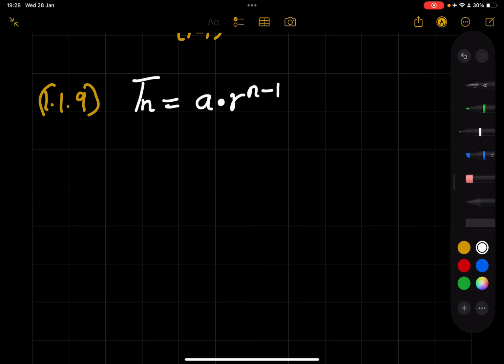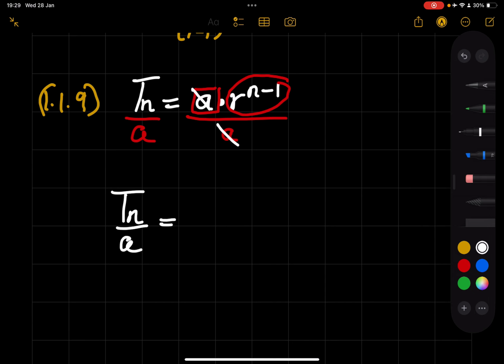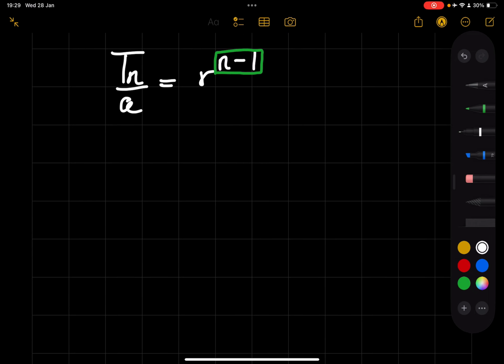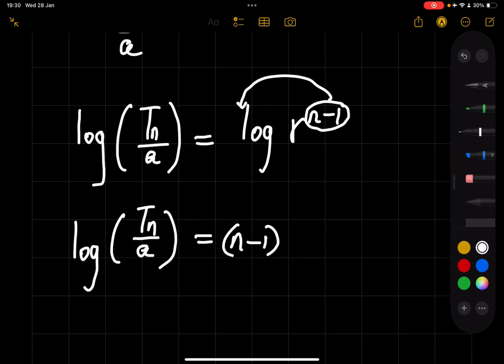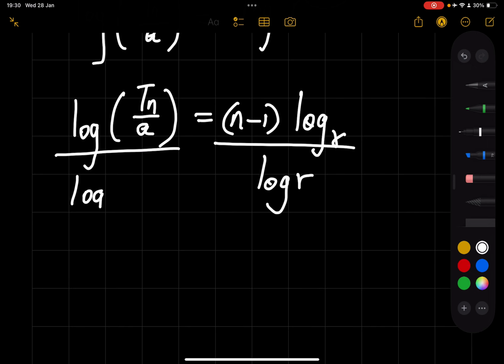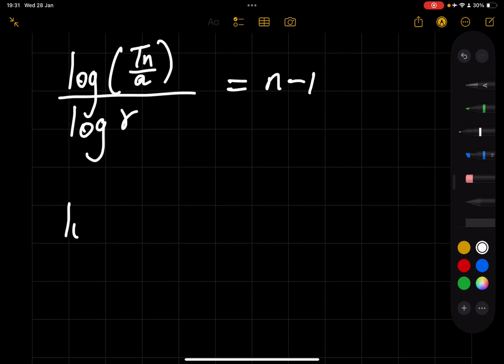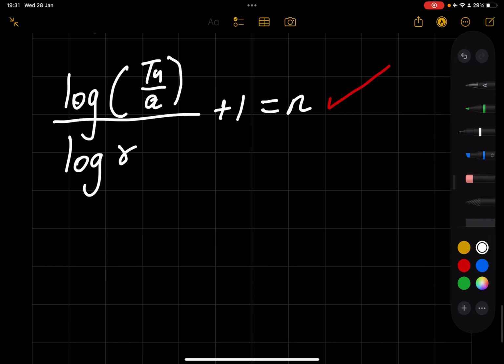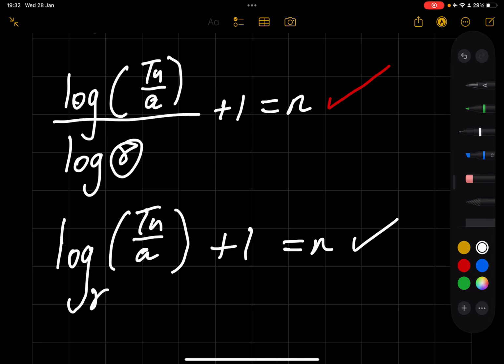How to Make n the Subject of a Formula EASY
In this video, we break down how to change the subject of a formula when the variable is in the exponent. We specifically look at the geometric sequence formula, T(n) = ar^(n-1), and show you exactly how to isolate n.

Changing the subject of a formula can be tricky when logs are involved, but this step-by-step guide makes it simple. We solve the problem of dealing with powers and bases so you can rearrange any equation with confidence.

If you have ever felt stuck or overwhelmed by algebra, this walkthrough is for you. We show every single inverse operation—no steps assumed—to ensure that even if you've struggled with math in the past, you will get it right this time.

Whether you are a Grade 11 or Grade 12 student, or upgrading your matric, this "2in1 Maths Plug" lesson is designed to help you master exponents and logarithms fast.